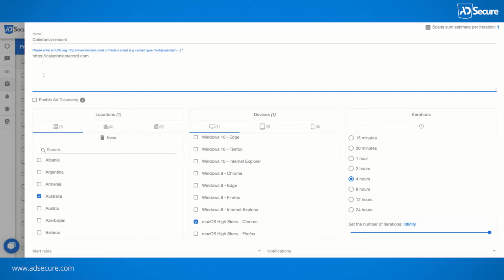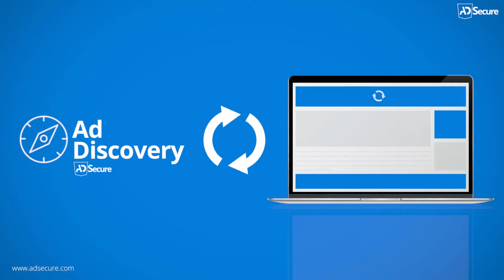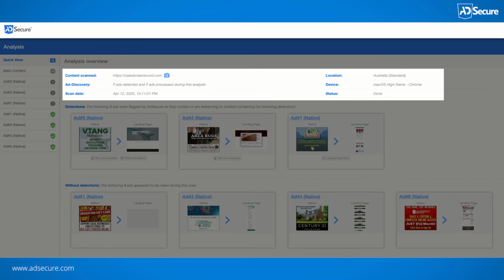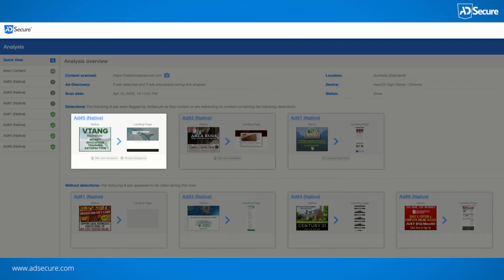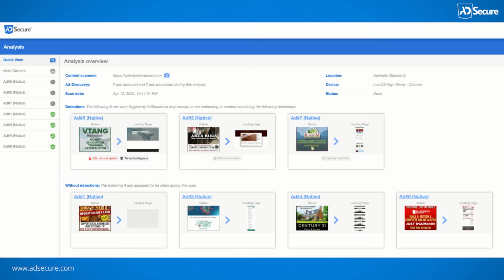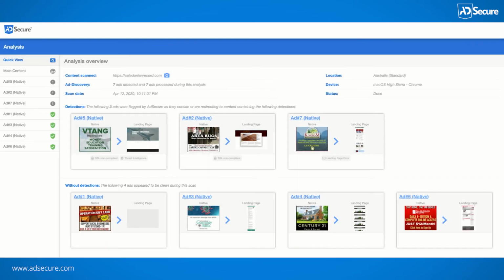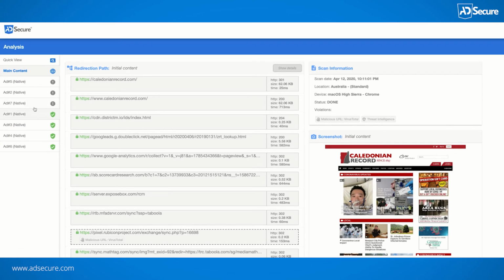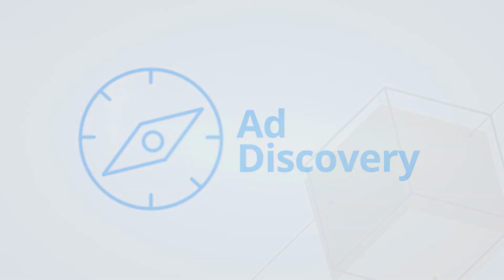Video Turorial: Ad Discovery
Ad Discovery works by first detecting and then analysing all ads it encounters on web or mobile site pages, engaging with the ads as a user would, performing analysis both on the main site page, and by clicking on each ad — be it a banner, native, pop-up or tabunder — to detect any malicious activity a user might encounter on the landing page they are sent to.